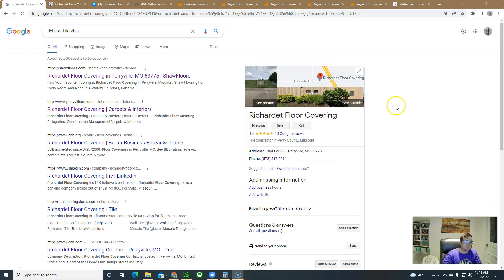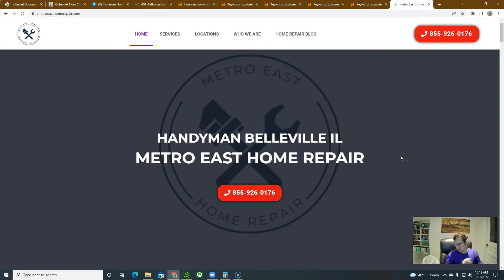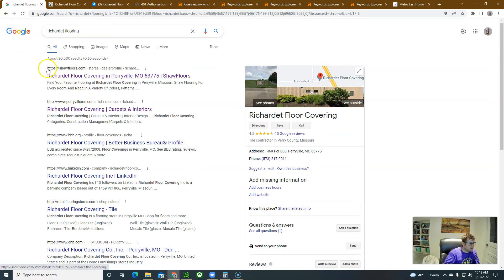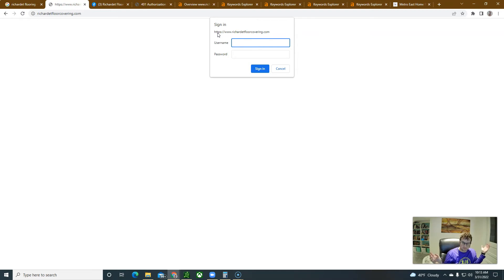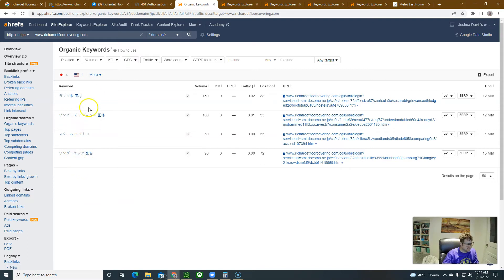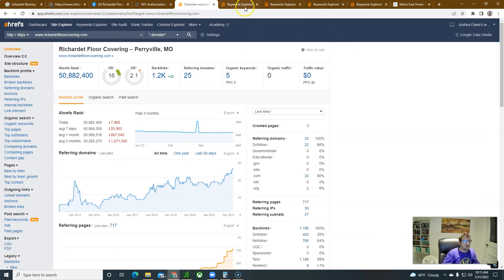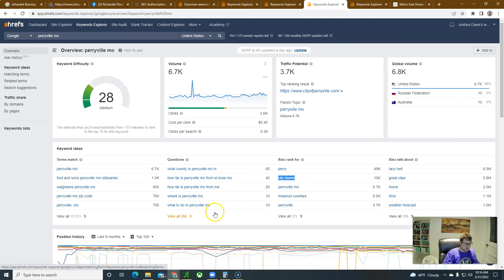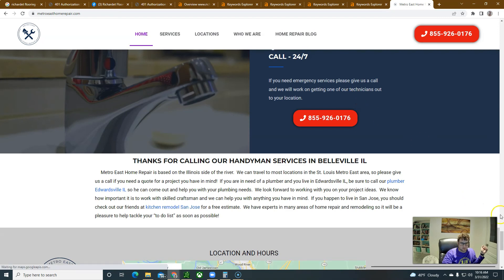Richardet Floor Covering Website Audit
Just going over some website issues I have noticed.  Let me know if you need help with your site!

thanks,
Josh Davis